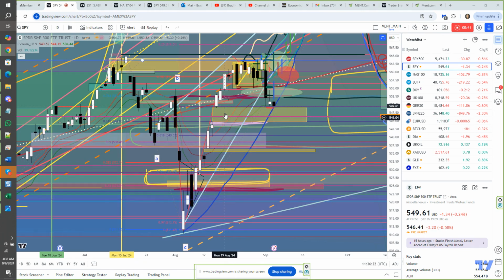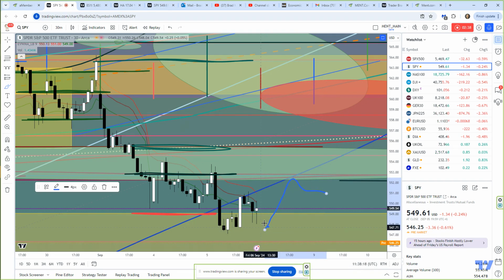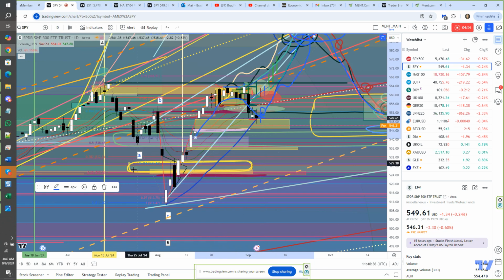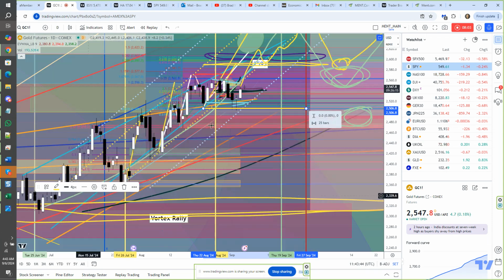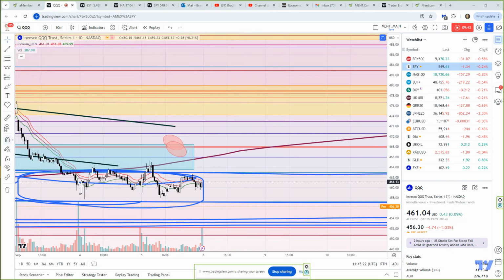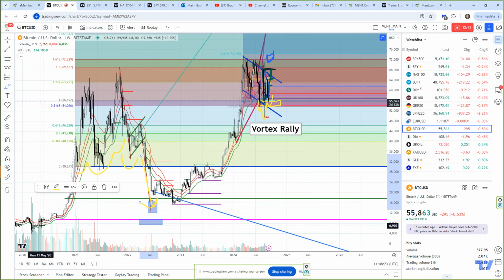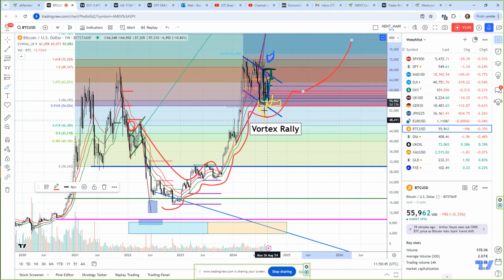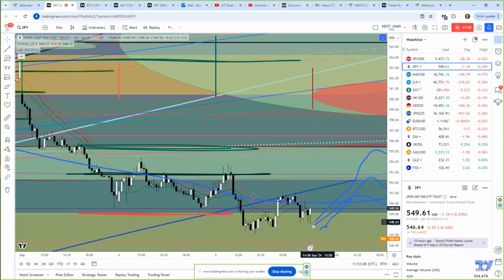SPY/QQQ Plan Your Trade For 9-6 : Blended Top/Flat-Down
Happy Friday.

I believe today's pattern is a blend of yesterday's Top-Resistance and today's Flat-Down pattern.

Because of this belief, I think we will see a moderate rally in early trading leading to a peak in price, then followed by a moderate flat-down type of price trend.

This week has proven to be a bit more volatile than I expected, but it has not changed my expectations much in terms of where I believe the markets are headed over the next 90+ days.

Price is dynamic and reflects not only fundamental economic expectations but also future performance expectations.

This pullback in price is somewhat healthy (closing the gap) on the SPY chart to clear the way for further upward trending.

Let's see how things play out today.

Get some.